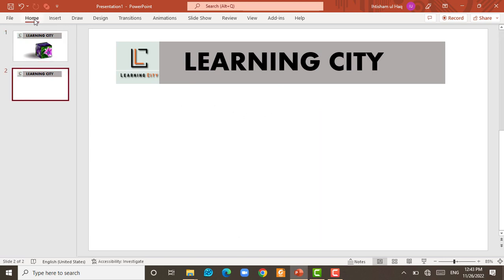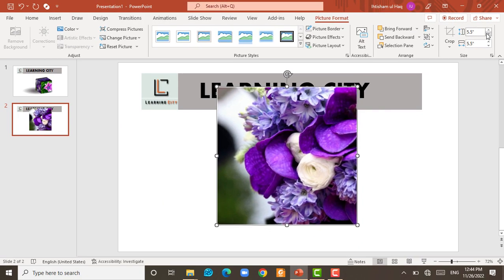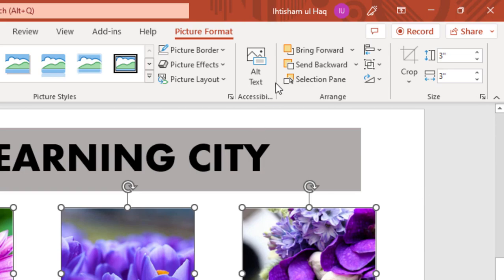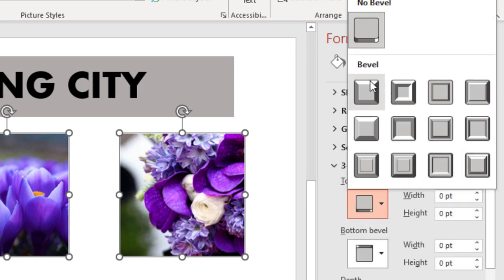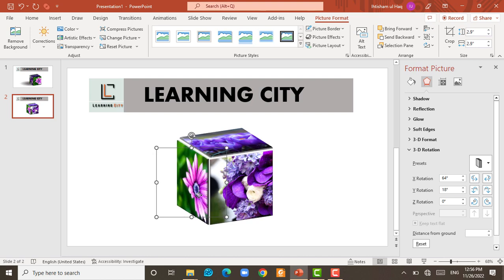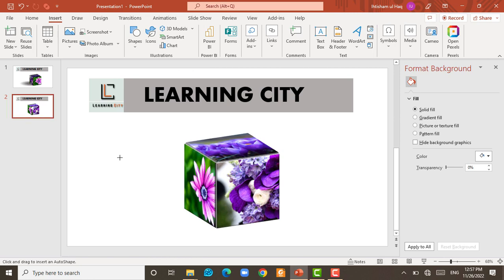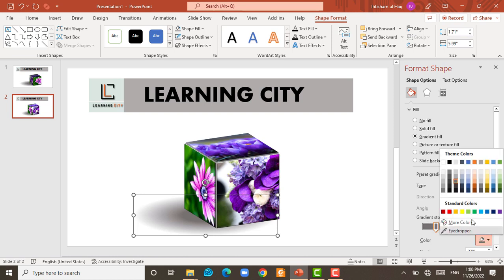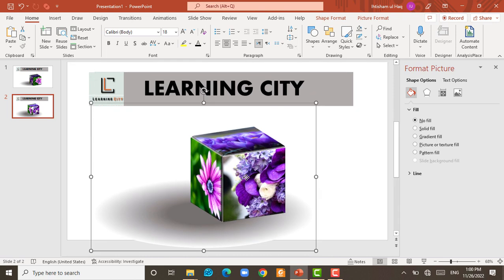Convert picture into 3D model | create 3D Cube from simple picture in PowerPoint Presentation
In this video you will learn about:
how to make 3d cube in PowerPoint.
how to use picture to make 3d model in MS PowerPoint.
3d model making in power Point.
3d model creation from simple picture in PowerPoint Presentation.